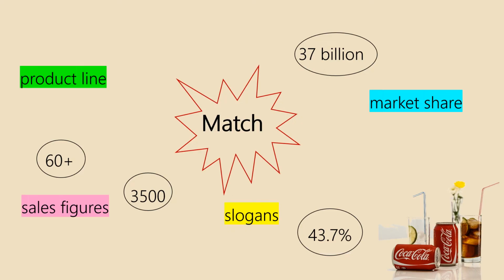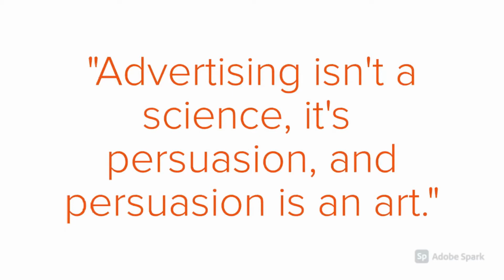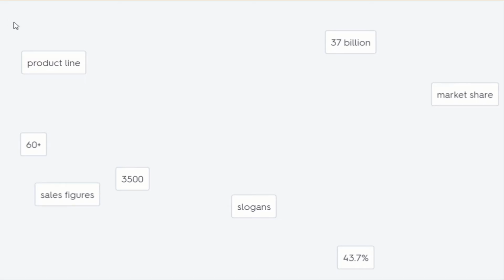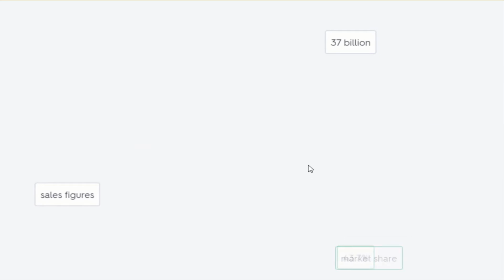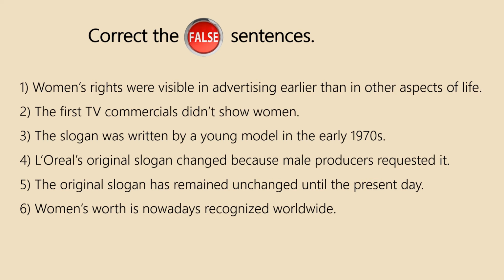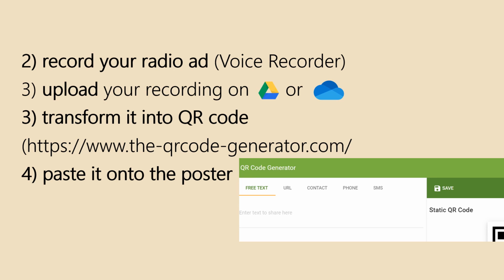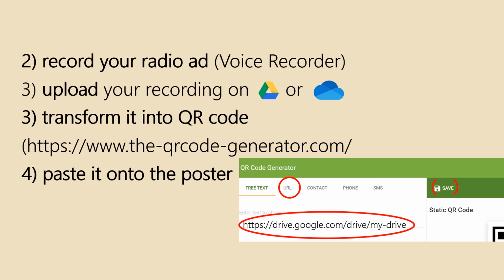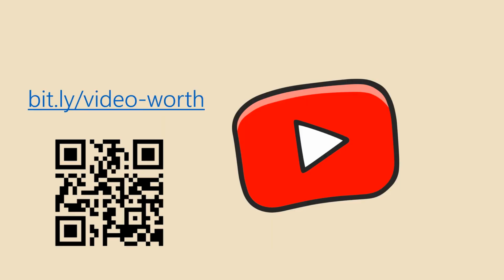Engleski jezik 3.r SŠ - You're worth it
Autor: Jelena Kovačević